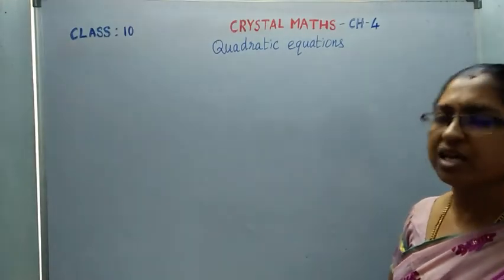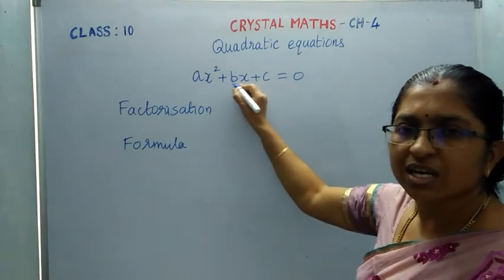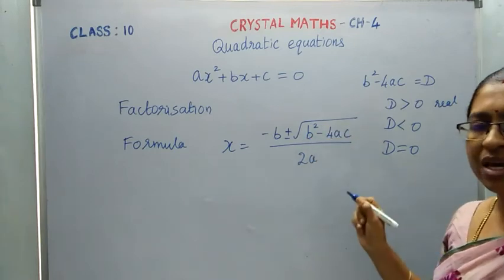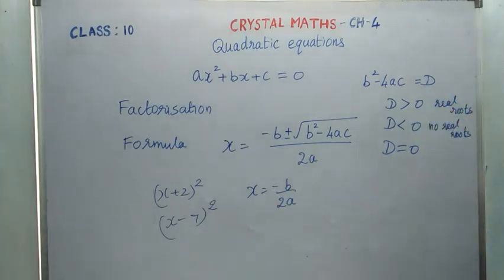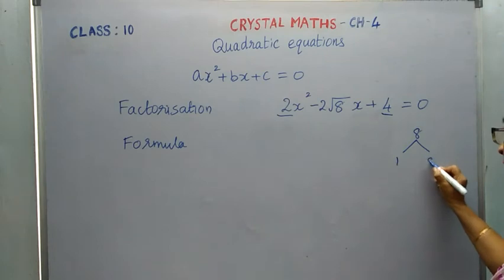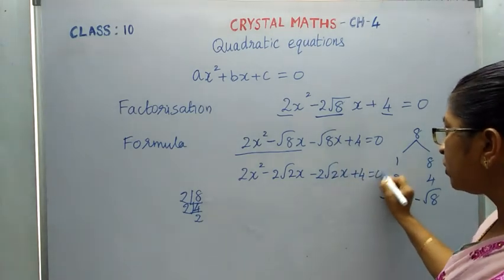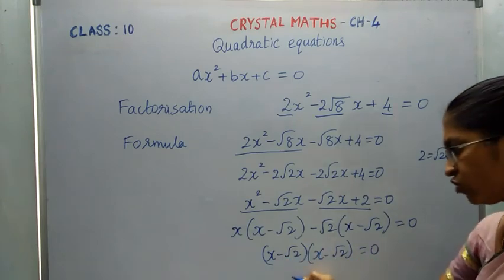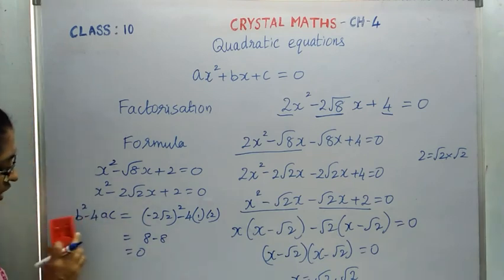Quadratic equations|Part-1|Ch-4|Class-10|CBSE|CRYSTAL MATHS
Ch-4 Quadratic equations - Method of solving quadratic equation using formula was taught in a simple way.